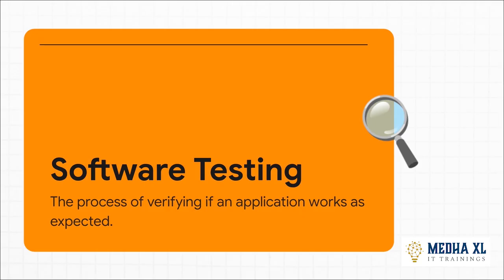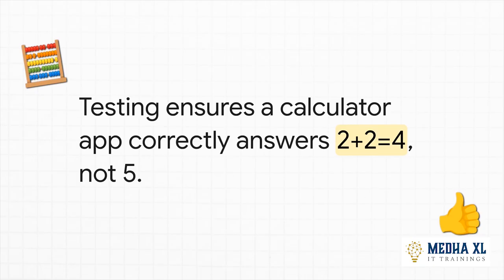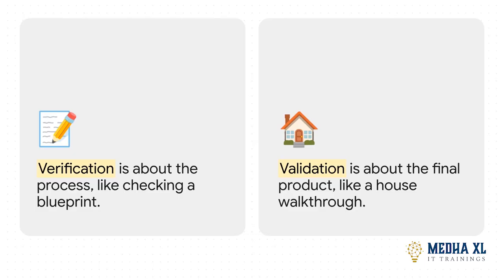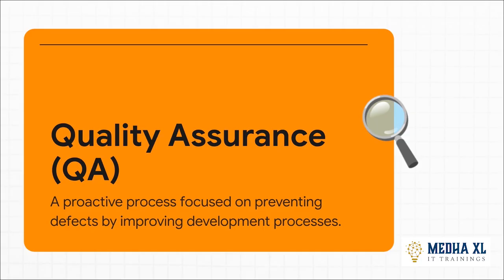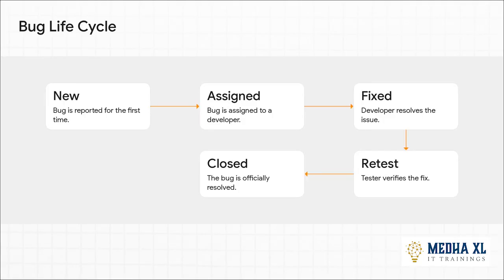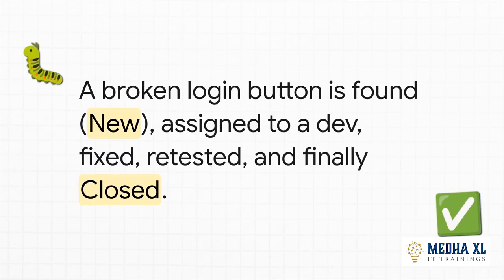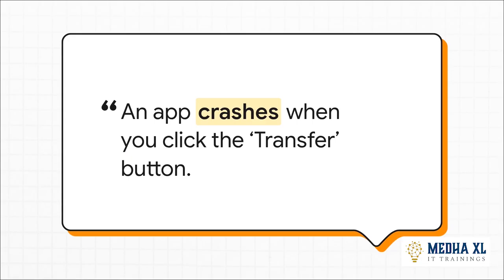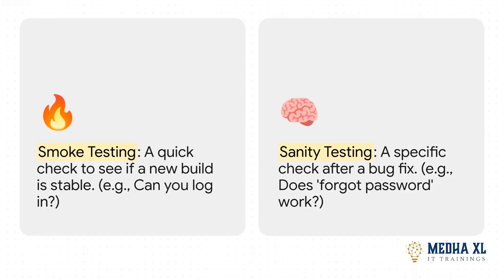Crack Your Manual Testing Interview | Top QA Questions with Examples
🎯 Preparing for a Manual Testing interview?
This video covers the most commonly asked QA interview questions, explained with clear visuals and real-world examples — perfect for both beginners and professionals!

💡 What You’ll Learn in This Video:

✅ Q1: What is Software Testing?
Understand the purpose of testing using simple examples like buggy vs fixed apps.

✅ Q2: Verification vs Validation
Learn the difference using a “house blueprint vs final house” analogy.

✅ Q3: QA vs QC
QA = Process-oriented | QC = Product-oriented.

✅ Q4: Test Scenarios vs Test Cases
Learn how to write both with a login page example.

✅ Q5: Bug Life Cycle
Animated flow: New → Assigned → Fixed → Retest → Closed.

✅ Q6: Severity vs Priority
Understand using mobile banking app examples.

✅ Q7: Smoke vs Sanity Testing
Quick stability check vs focused revalidation.

✅ Q8: Functional vs Non-Functional Testing
Learn key differences with relatable app features.

✨ Key Takeaway:
“Preparation builds confidence — learn these concepts, practice examples, and you’ll ace your next interview!”